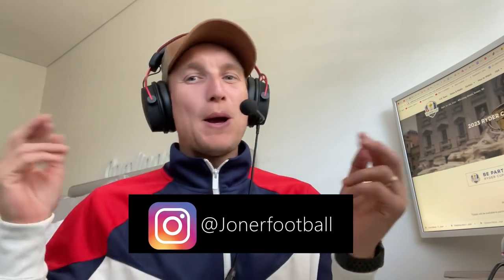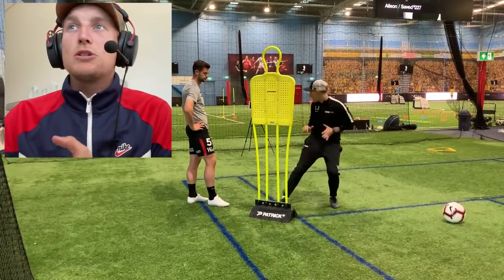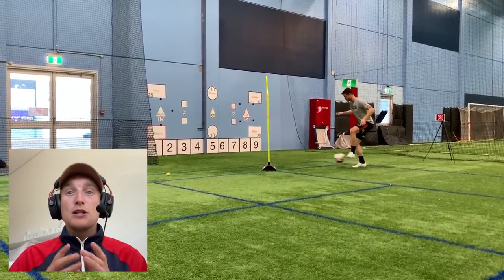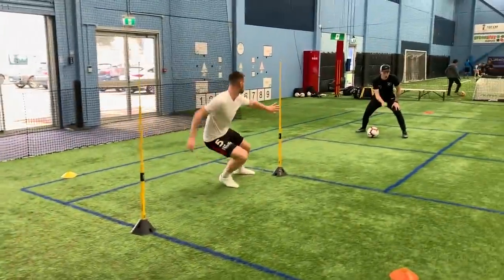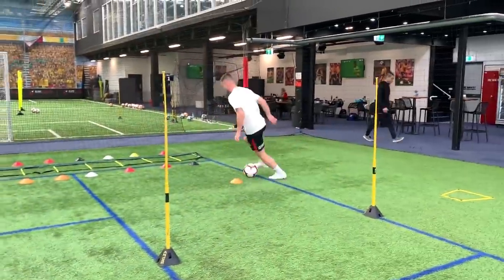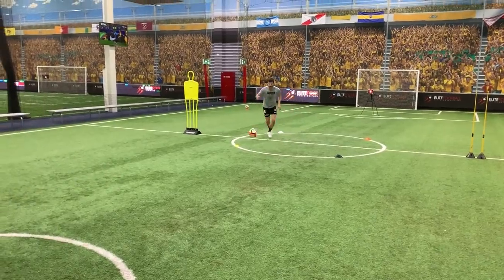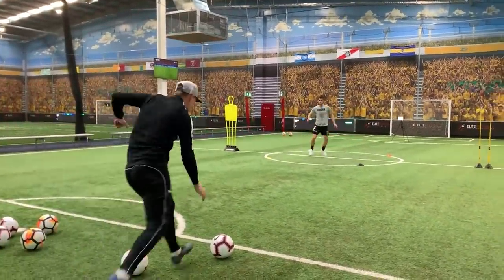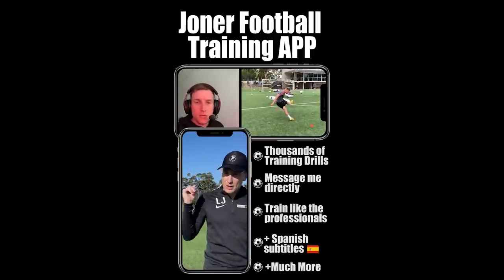VOICE OVER SERIES 🎙 ⚽️| Centre Back Specific Drills For Football / Soccer | Joner Football